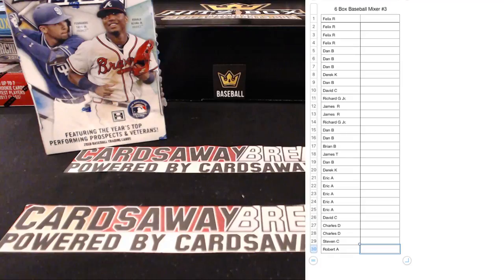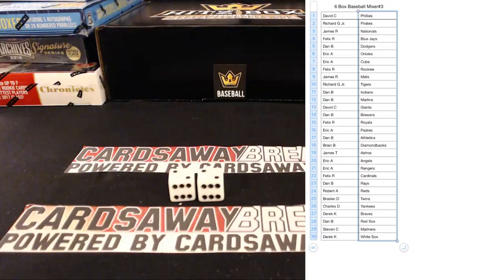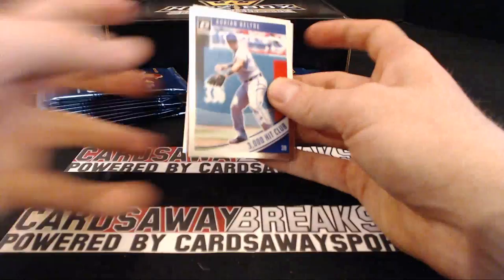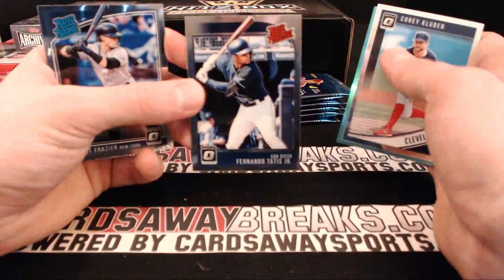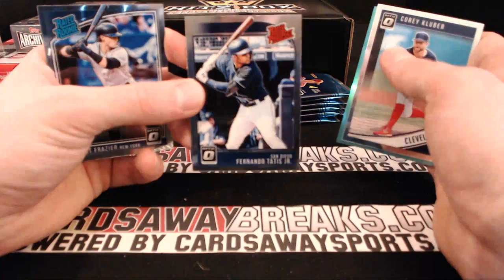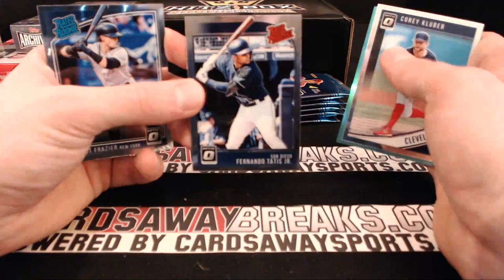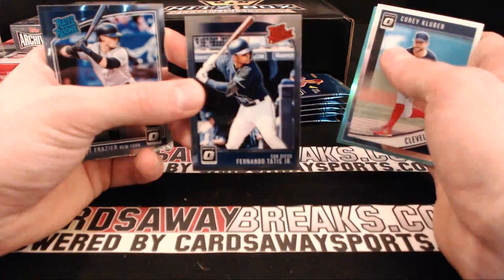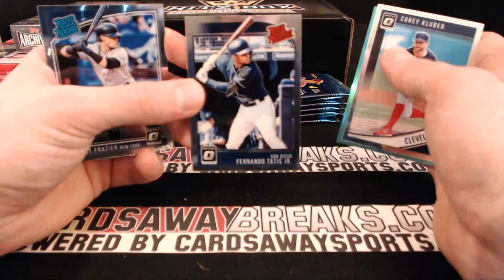6 Box Baseball Mixer #3 January 12th, 2019